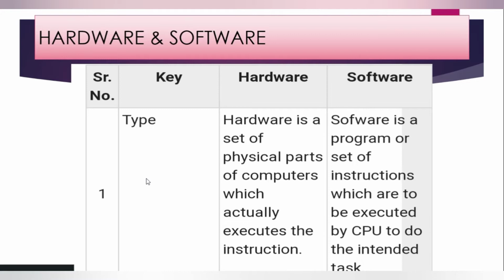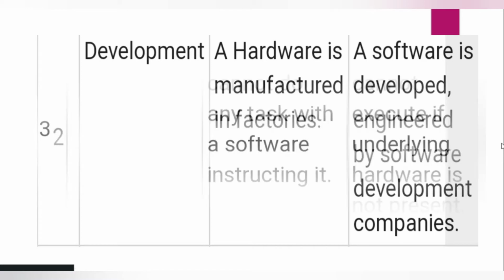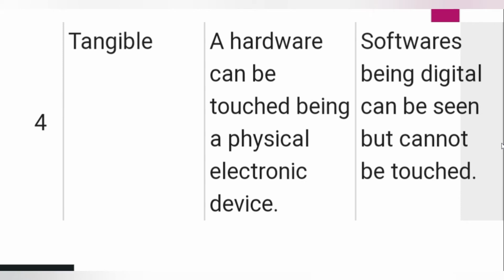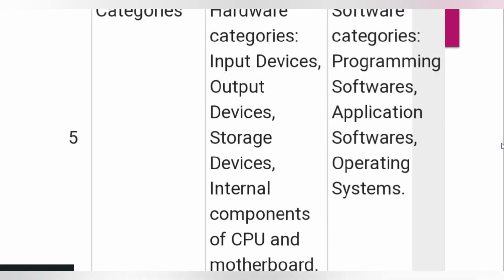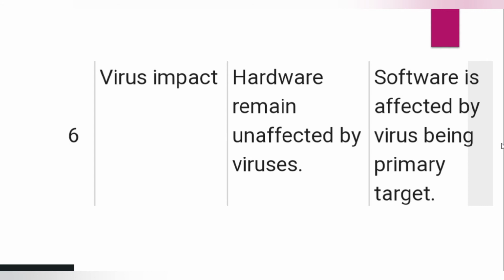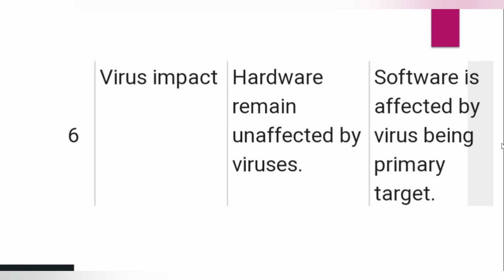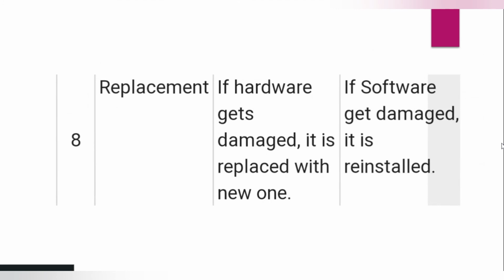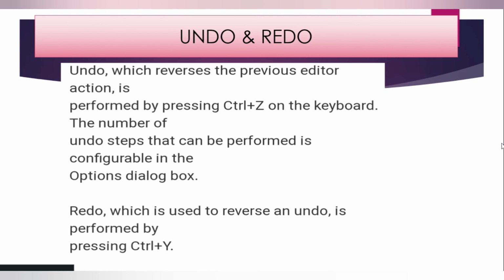DIFFERENCE BETWEEN -I